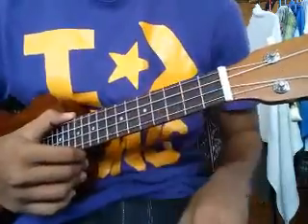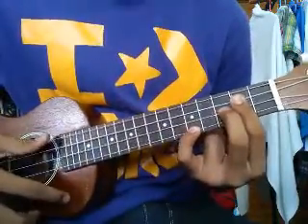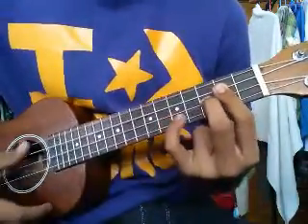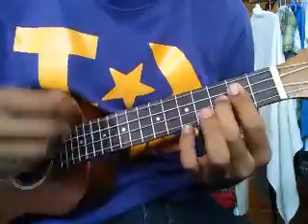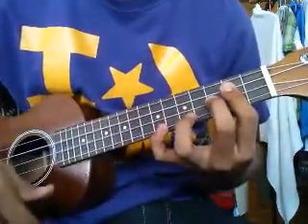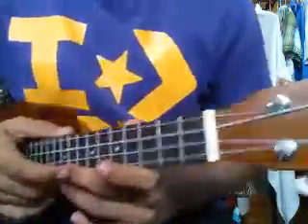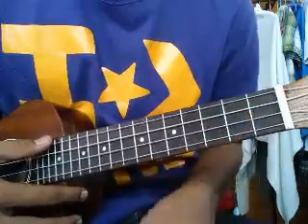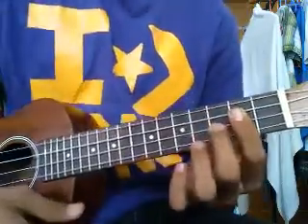Lovers Carving - Bibio (Tutorial on ukulele)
Finally!! Its uploaded.. you guys have been asking for this.. and now TADA!! It's finally here.. its the best that I can do.. plzz appreciate it :)